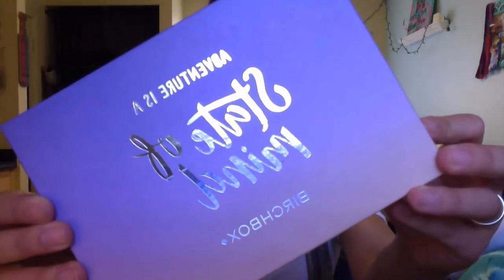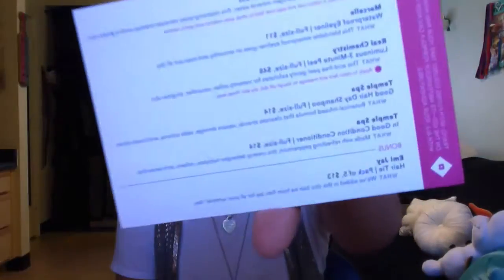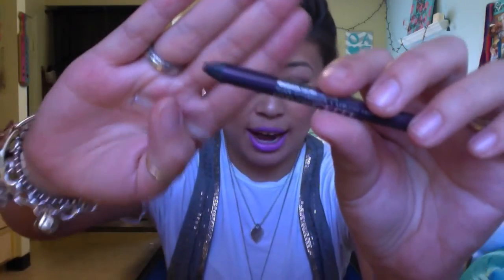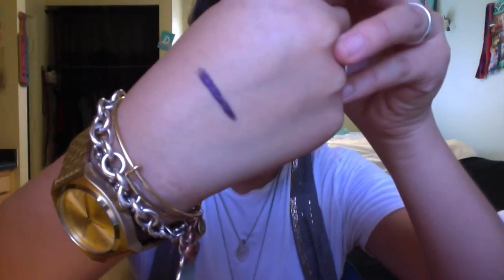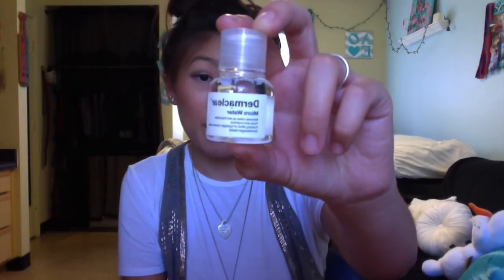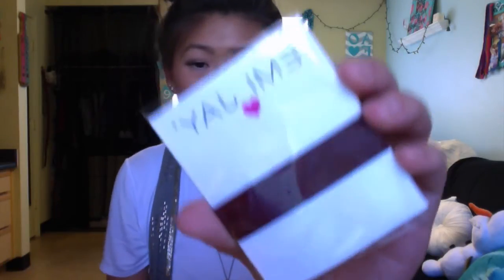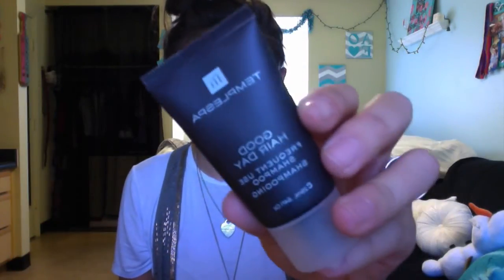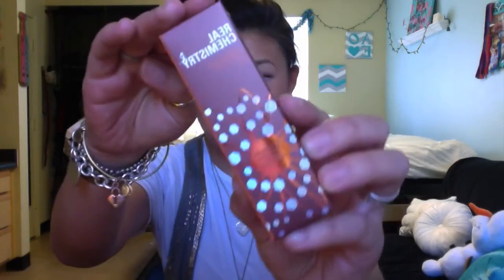UNBOXING | BIRCHBOX JUNE 2015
WAIT, there is more! Check out down below!

Thank you so much for tuning back into my channel! Today I will be unboxing my June 2015 Birchbox 'Adventure is a State of Mind'.  I love receiving these boxes and finding new products that I would not have picked out myself! I hope you enjoy! Let me know if there is anything on my channel that you would like to see in the future! Until next time...

XO,

MP

Products received:

Dr. Jart+ Dermaclear Micro Water
Marcelle Waterproof Eyeliner 'Mulberry'
Real Chemistry Luminous 3 Minute Peel
Temple Spa Good Hair Day Shampoo
Temple Spa in Good Condition Conditioner
Emi Jay Hair Tie